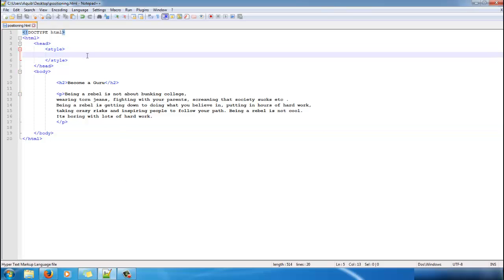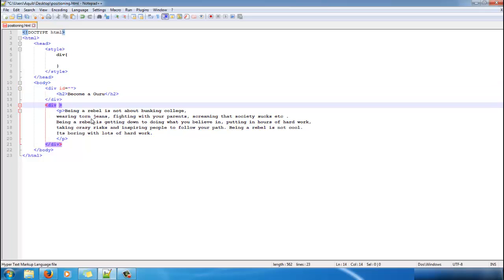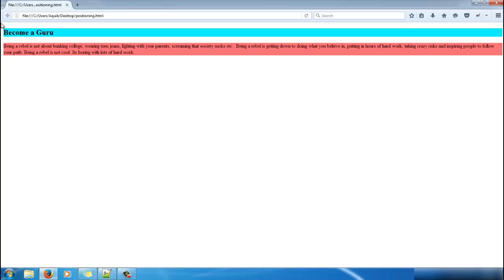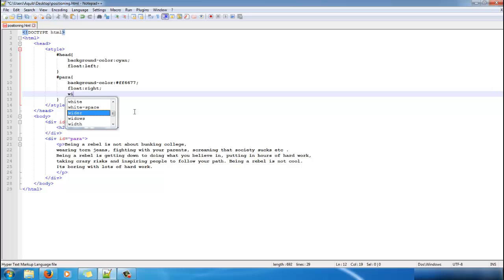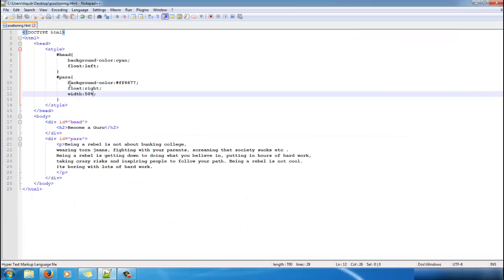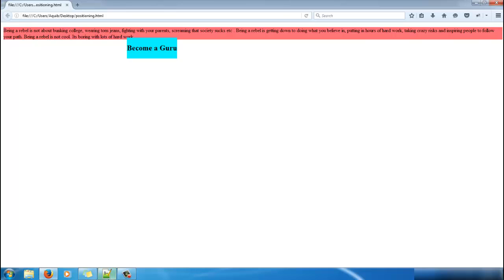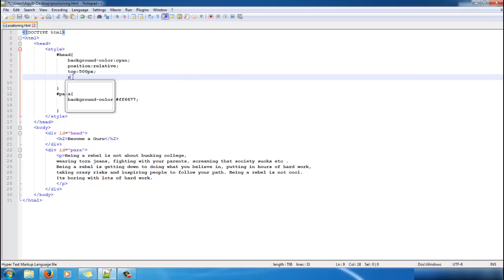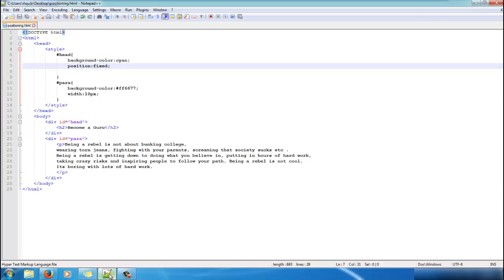Everything about Positioning